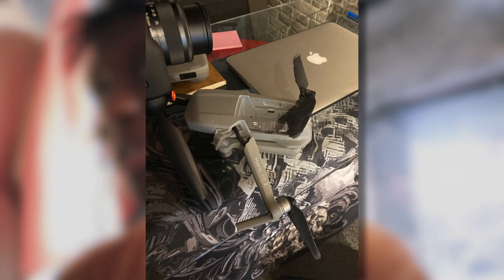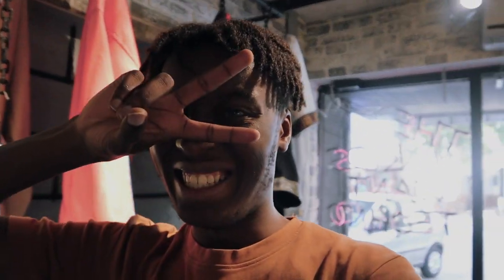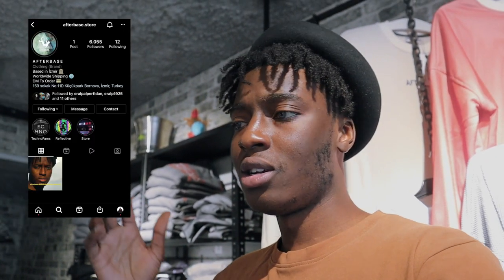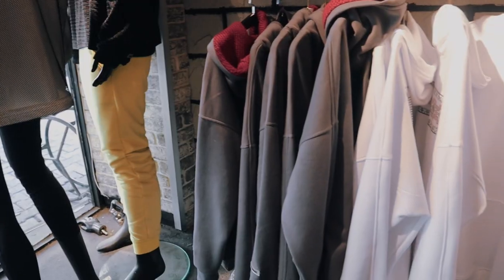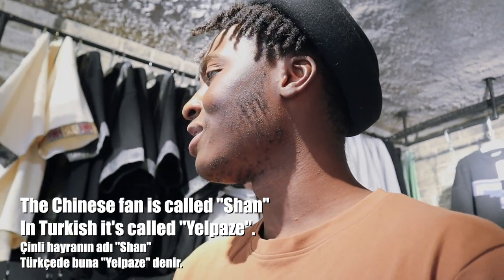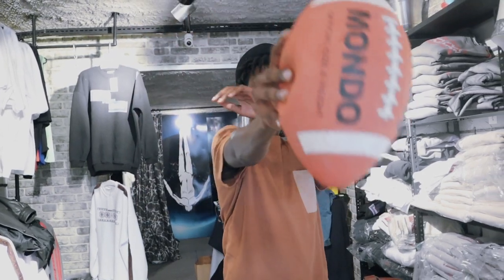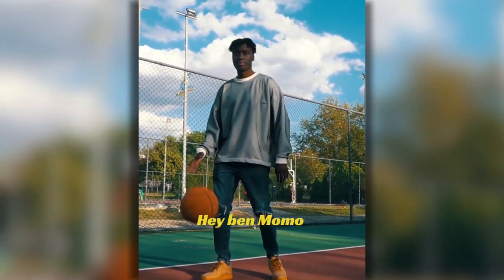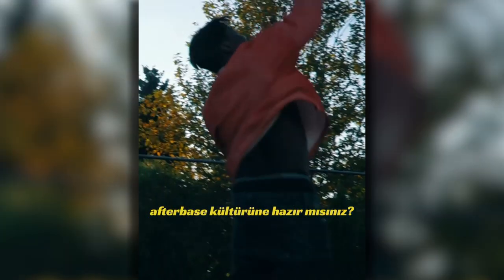AFTERBASE New Face || Model Vlog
This is a video shoot about the brand Afterbase here in Izmir,Turkey where i modeled for the amazing brand. This project is new way of showing our creativity, hard-work, determination, faces, energy, brilliance to a Global scale.